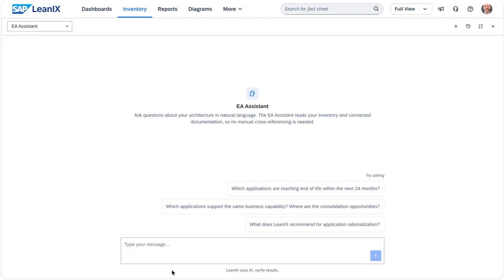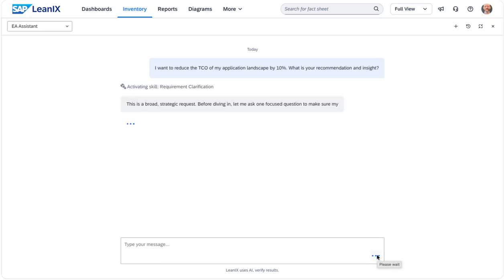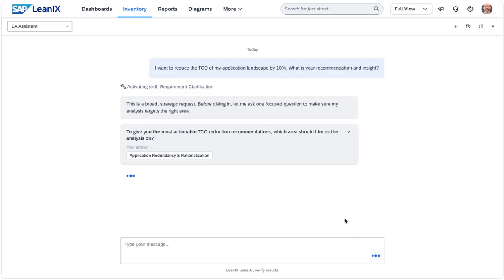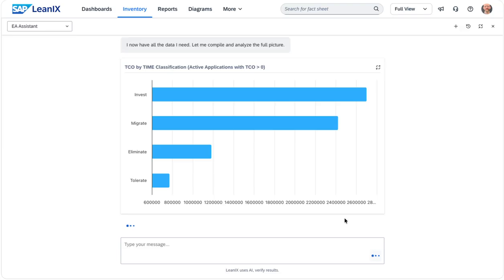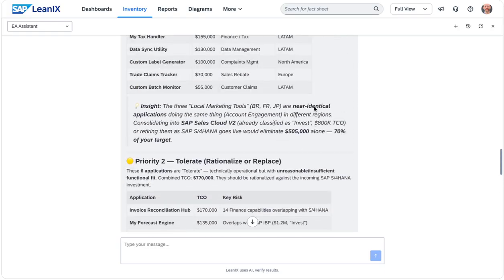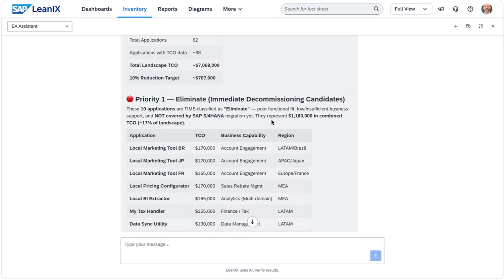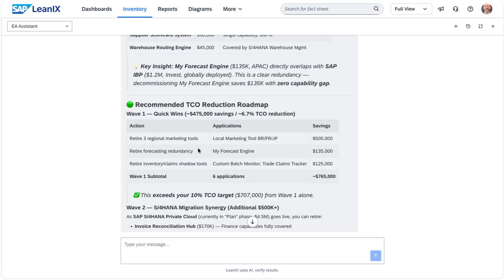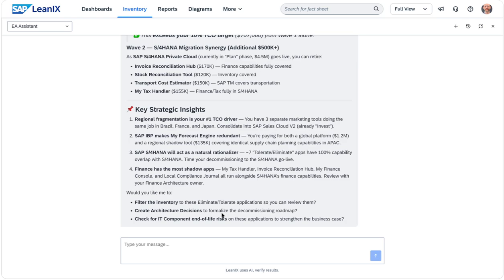Cut Application TCO by 10% Using SAP LeanIX EA Assistant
What if you could generate a prioritized application rationalization plan from a single prompt? In this video I show exactly how the EA Assistant in SAP LeanIX turns a TCO reduction goal into a structured, data-driven recommendation in minutes.

Reducing total cost of ownership is one of the most common mandates EA teams receive — yet the analysis is usually slow and manual. Here I walk through a live demo where I prompt the EA Assistant to reduce application landscape costs by 10%, starting from a portfolio of 62 applications with a combined spend of around 7 million.

The assistant first asks a clarifying question to focus the analysis: application redundancy and rationalization versus technology risk and end-of-life. I choose redundancy. It then reads the workspace meta model (including any custom meta model extensions) and scores each application against functional fit, business criticality, time classification, and TCO data to build a prioritized hit list.

Two clear waves emerge. Priority one covers eliminate candidates, applications with poor functional fit or limited S/4 migration coverage, representing significant immediate savings. Priority two covers tolerate candidates that should be rationalized or replaced. Factoring in an upcoming S/4HANA go-live, the projected savings exceed the original 10% target.

The key takeaway: the EA Assistant is workspace aware and context sensitive, but it is only as good as the data you maintain. TCO figures, functional fit ratings, and business criticality scores need to be in place first. Once they are, the path from question to actionable architecture decision becomes very short.